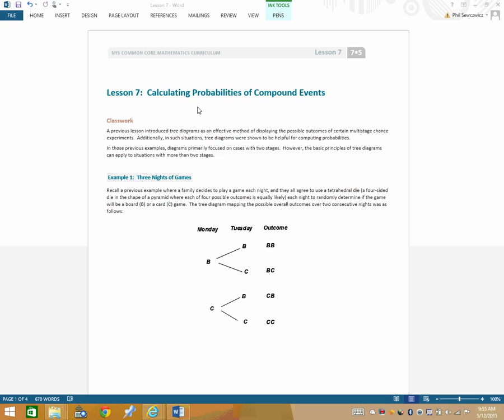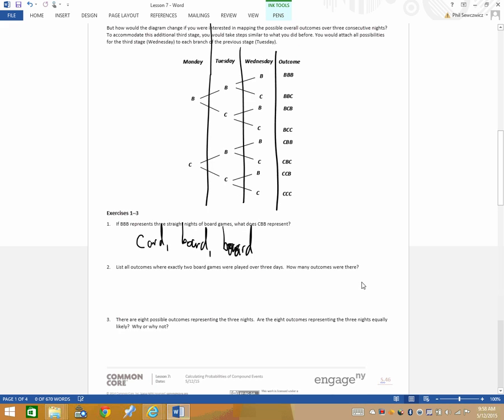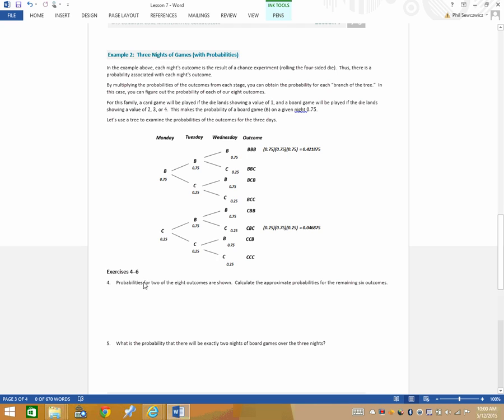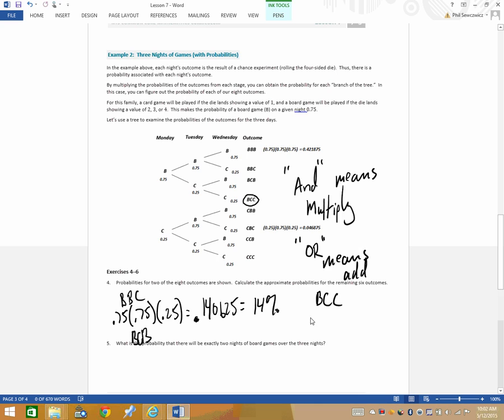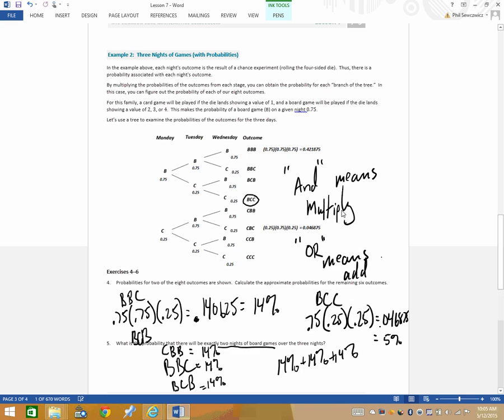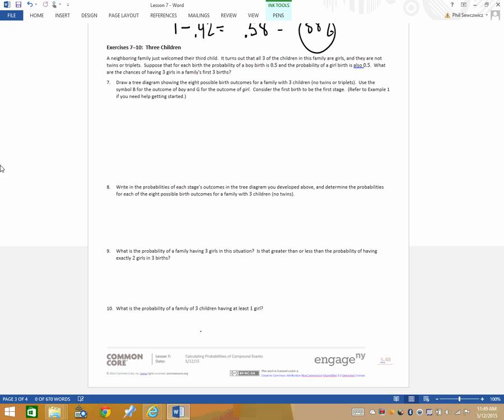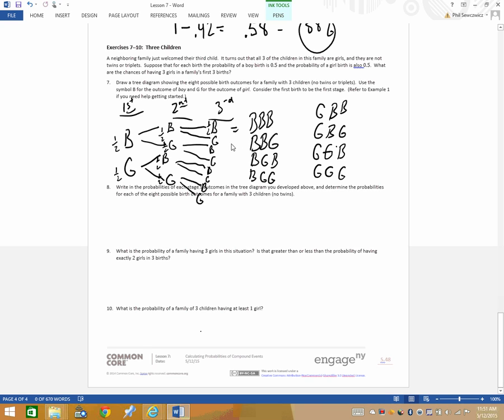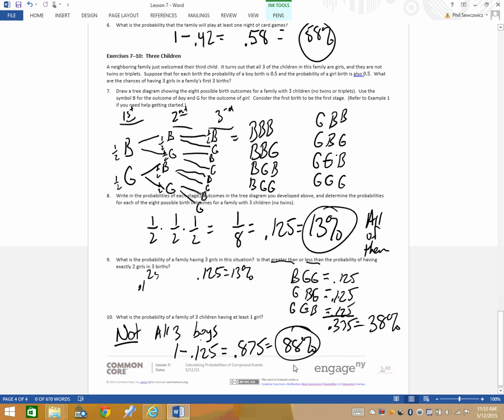Lesson 7 probablity